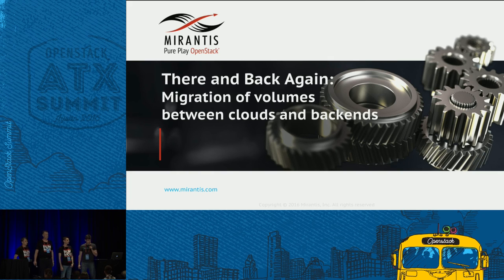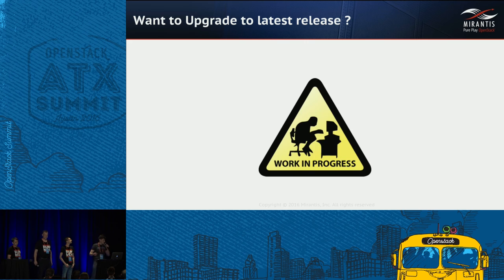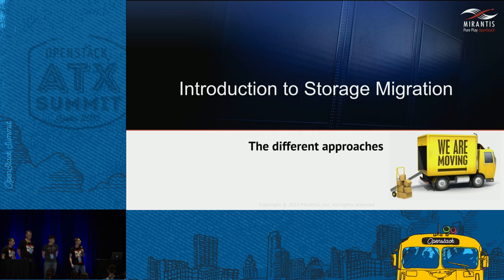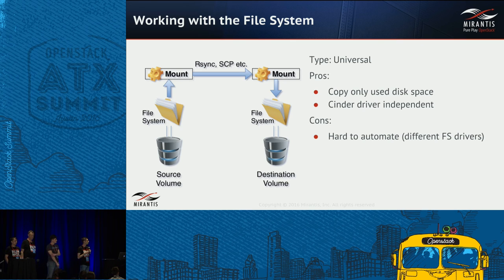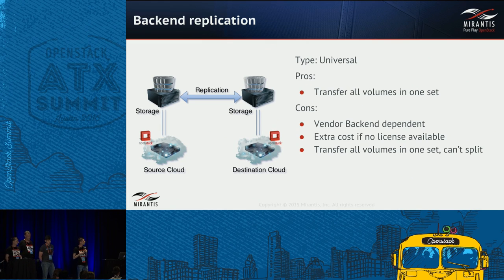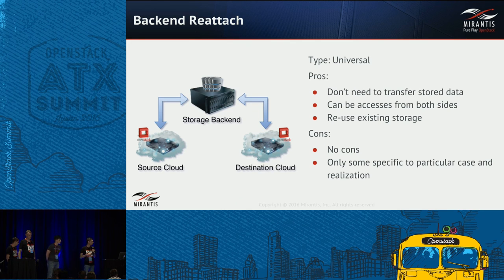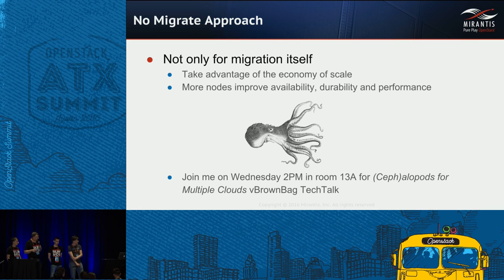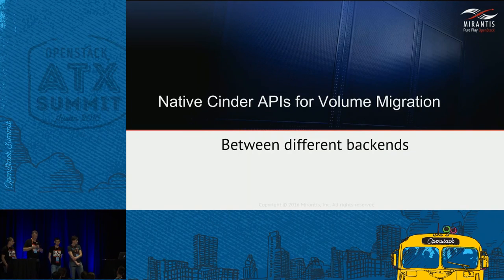There and Back Again - Moving Data Across Your Clouds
With all the storage options in OpenStack, every user will need to move data around, either within a  cloud from one storage type or backend to another or from one cloud to another. We are going to discuss migration approaches for images, volumes and shares provided by Glance, Cinder and Manila OpenStack services, and apply this to different backends such Ceph, NFS, iSCSI. Our talk is geared toward end users, administrators and architects, and will cover both in-cloud and multi-cloud migration,